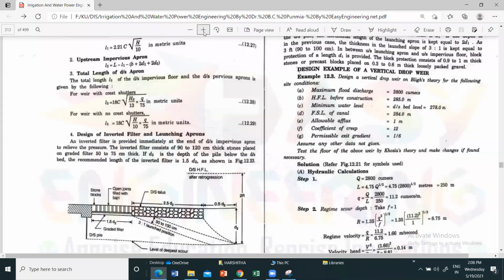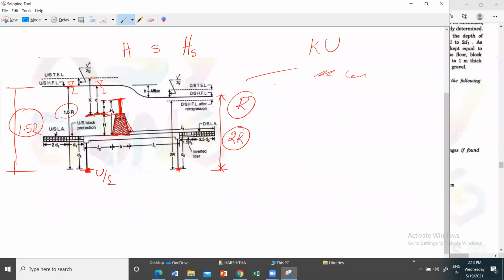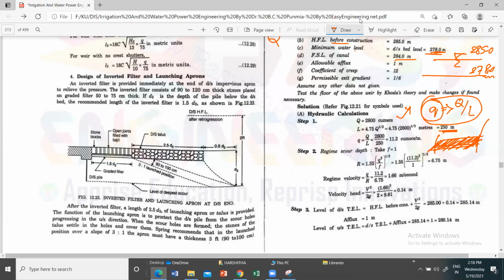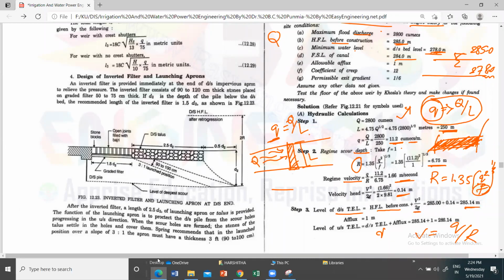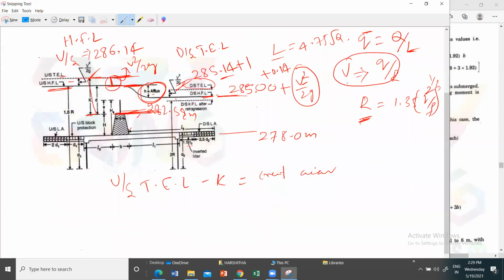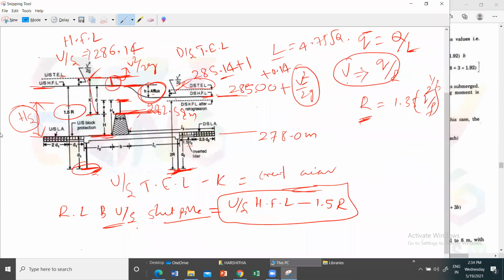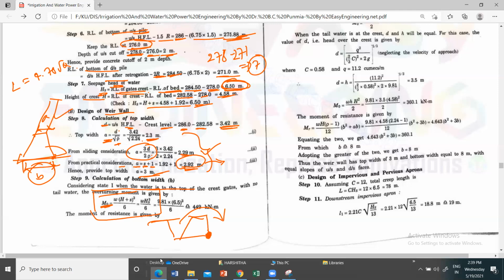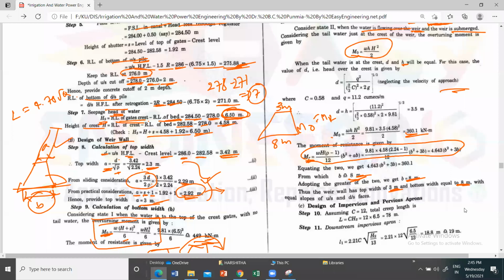Design of vertical drop weir part 1